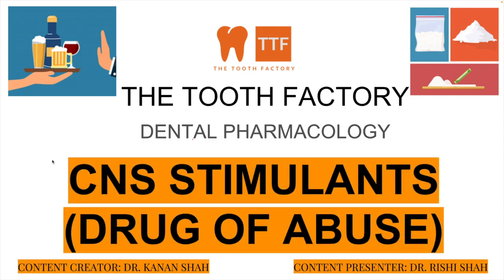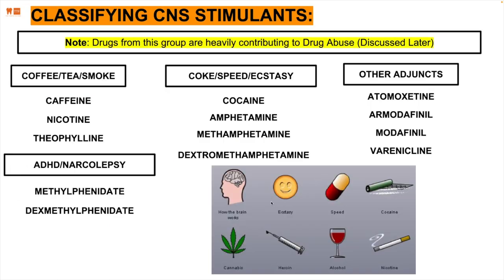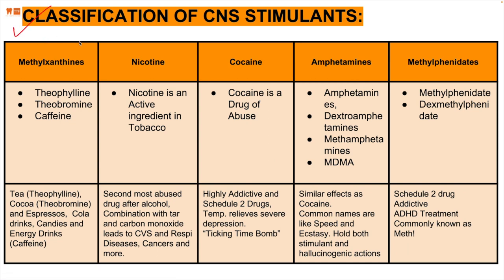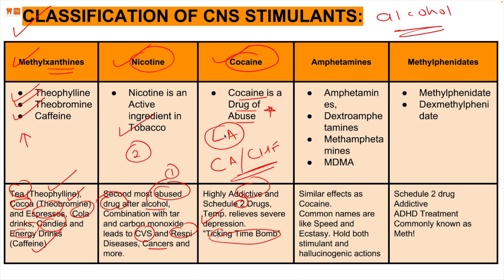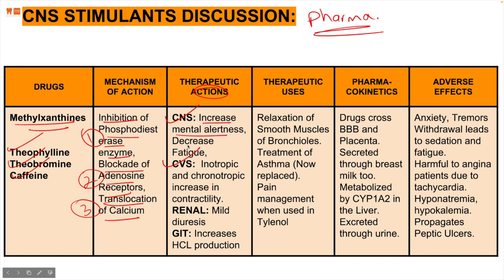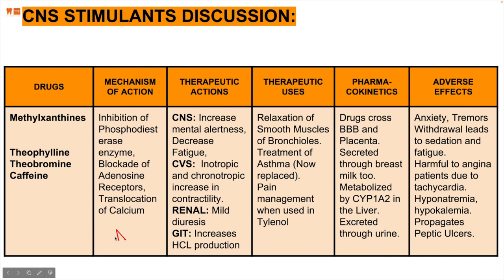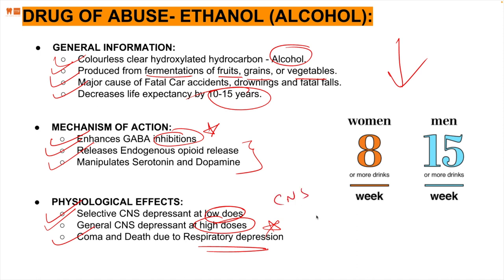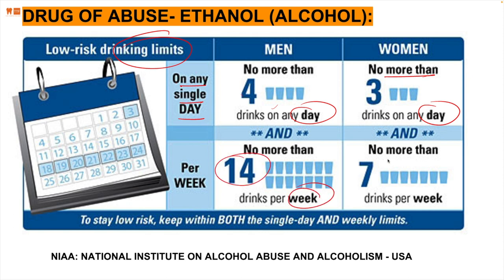CNS Stimulants | Drugs of Abuse | Dental Pharmacology | Full Lecture 2023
Hey my Tooth Doctors and Doctresses!
Here is the next up lecture in the series of Pharmacology for our dental sciences!
This is Central Nervous System's CNS STIMULANTS AND DRUG OF ABUSE!
This is 5 of 5 in the Central Nervous System.
Enjoy the Lecture and please share your feedback in the comments below!
Here is the link to the Textbook from which we refer our course material.

Our lectures can help you study for:
BDS
DDS
NEET
AFK
INBDE
ADAT
and much more.
Content Creator: Dr. Kanan Shah
Content Presenter: Dr. Rishi Shah